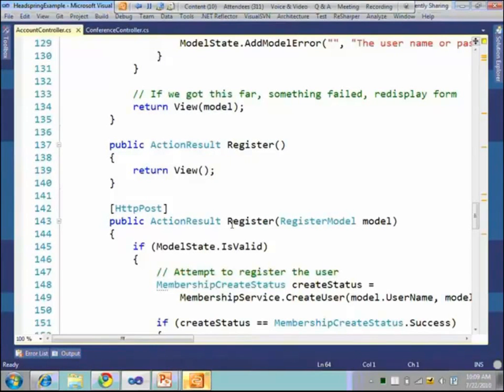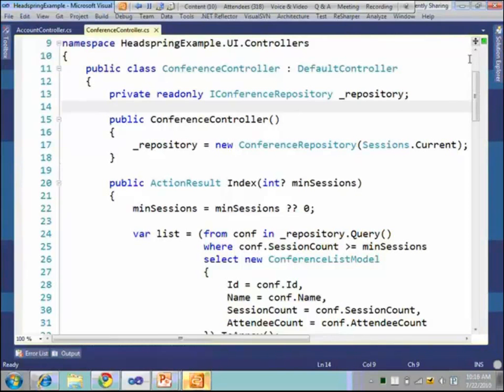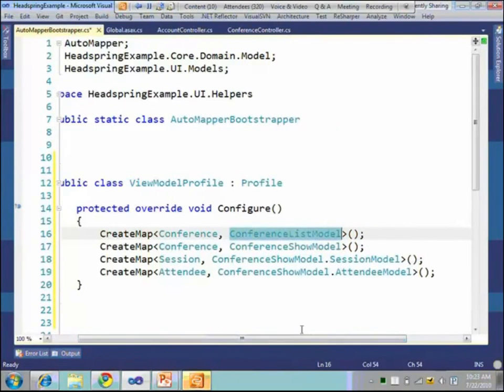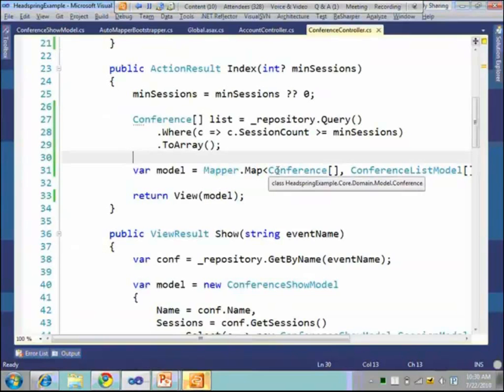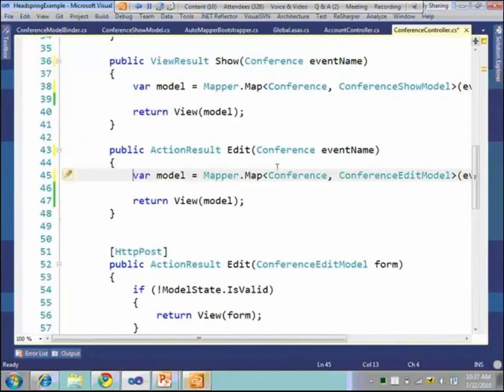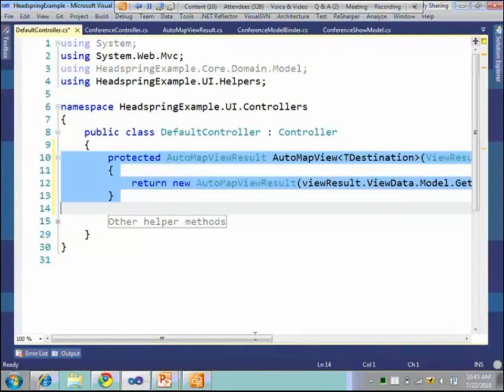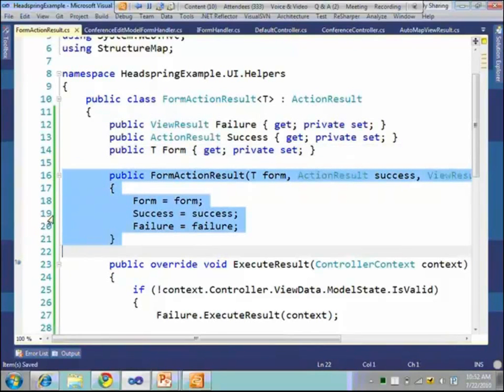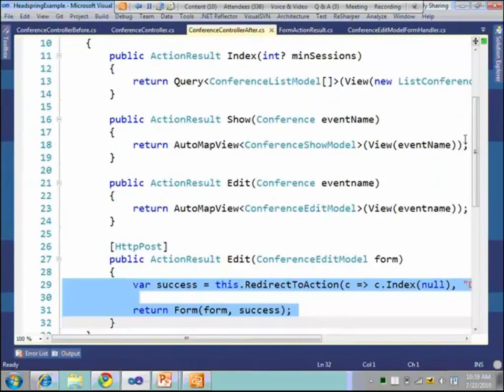mvcConf 2010 - Put Your Controllers on a Diet - Jimmy Bogard